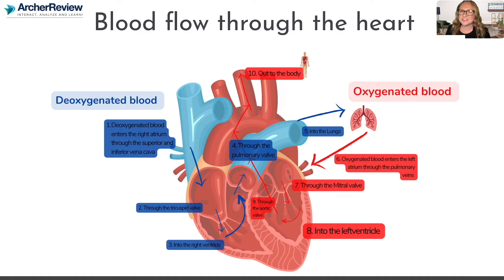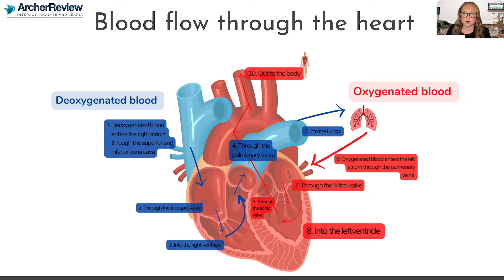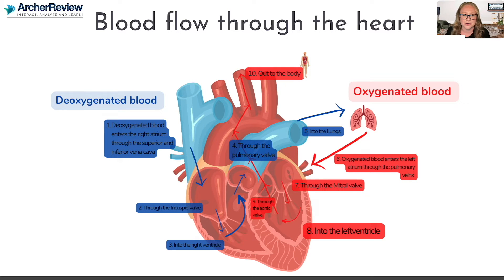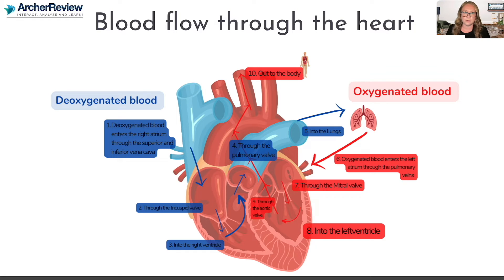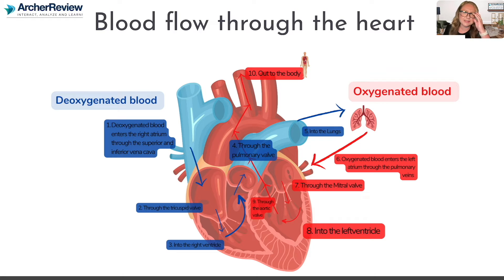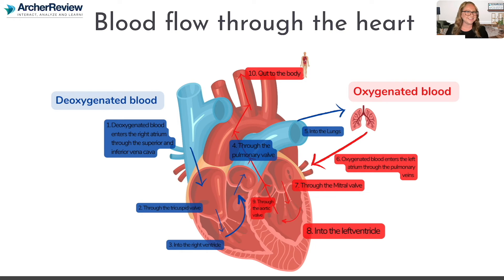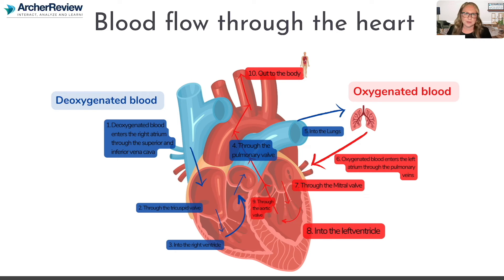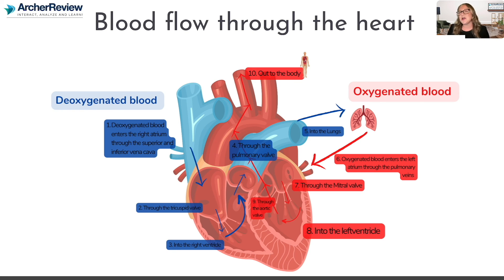Blood Flow Through the Heart for Nursing Students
This informative video breaks down the intricate process of how blood flows through the heart. Understanding this fundamental concept is critical for any aspiring nurse studying for the NCLEX!

0:00 - Introduction
Discover the importance of understanding how blood flows through the heart and get ready to dive into the specifics.

0:39 - Deoxygenated Blood's Journey Begins
Learn about the path of deoxygenated blood returning to the heart through the superior and inferior vena cava.

1:57 - Picking Up Oxygen
Discover how the blood in the lungs drops off waste products and absorbs oxygen, transforming it into oxygenated blood, then follows the path of oxygenated blood as it returns to the heart through the pulmonary veins into the left atrium.

3:23 - Oxygenated Blood to the Body
Discover how the aorta carries oxygenated blood away from the heart to the entire body.

4:04 - Key Takeaways
Summarize the essential concepts and explore additional educational resources and packages available at archerreview.com for nursing school and NCLEX exam preparation.

Understanding blood flow through the heart is crucial in your nursing education.

for more NCLEX resources!